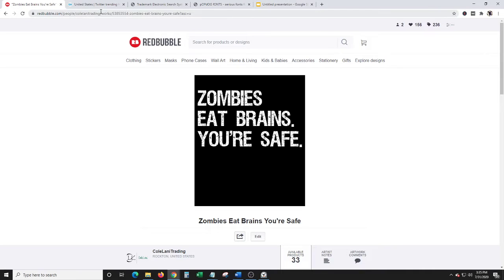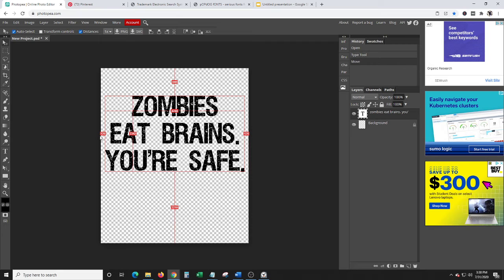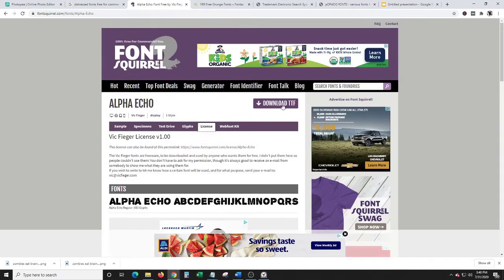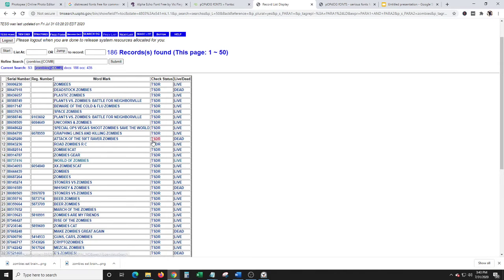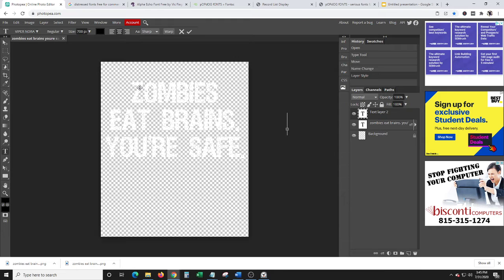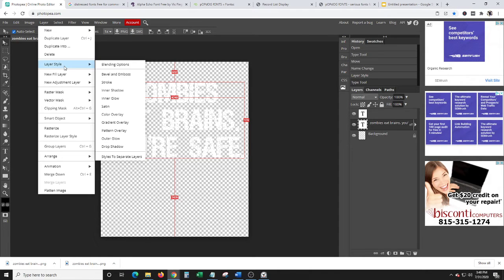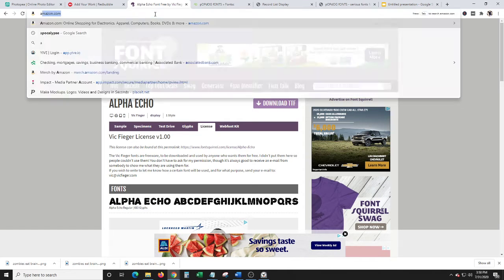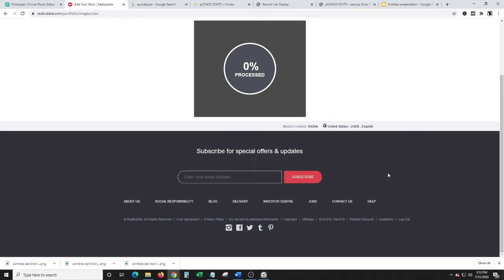How to Start a T-Shirt Business for Free | $0 dollars | 20 minutes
How to Start a T-Shirt Business for Free | $0 dollars | 20 minutes: Start a Print on Demand store today with $0 costs in under 20 minutes.

Do you want to sell t-shirts online without any inventory? Would you like to make a nice part-time income from your home?

I will show you how to design and sell t-shirts online with no cost to you!  That is right, how to start a t-shirt business with no money.

The only thing you will need to invest is your time and effort. You are not willing to put in the work than you might as well click off the video.

The Print on demand business is hot right now with the sales of masks. Stop sitting around and waiting for something to happen and create some designs, upload them and start making side income.

- Flying Upload - POD Upload tool

Learn more about:
How to Start a T-Shirt Business for Free
How to Start a T-Shirt Business for Free reviews
How to Start a T-Shirt Business for Free discounts